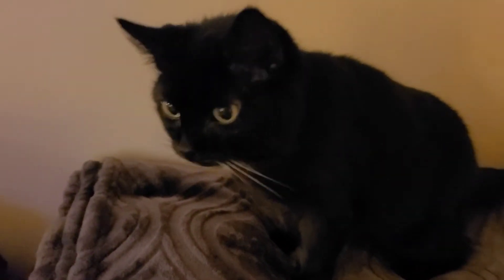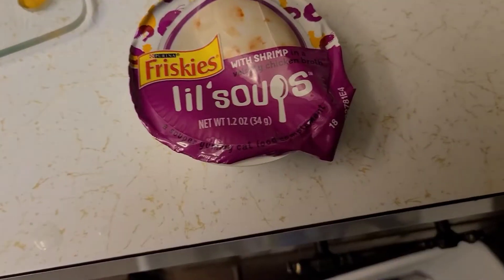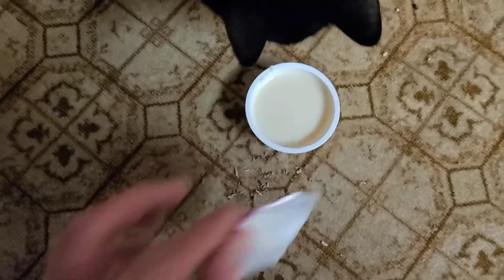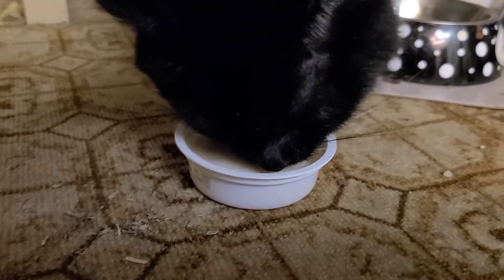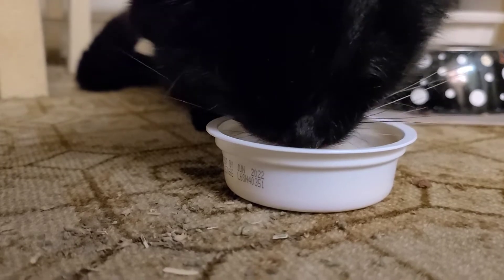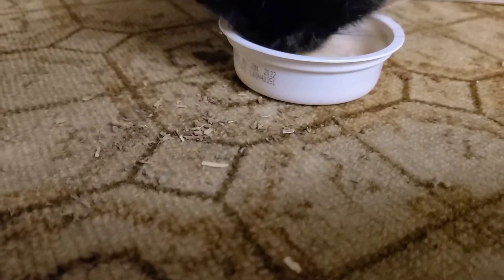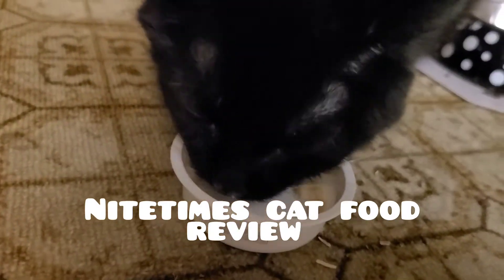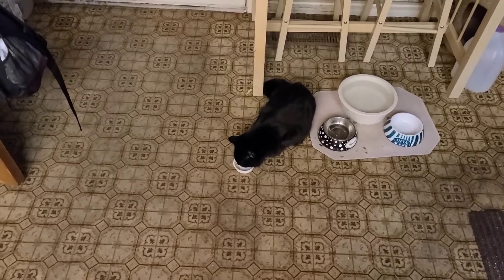Nitetime the cat (food review)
episode 1